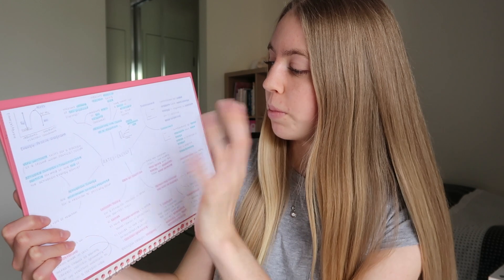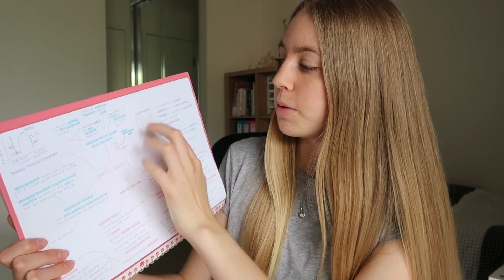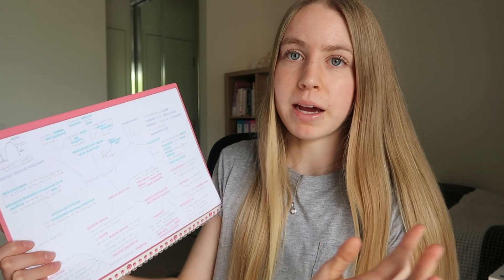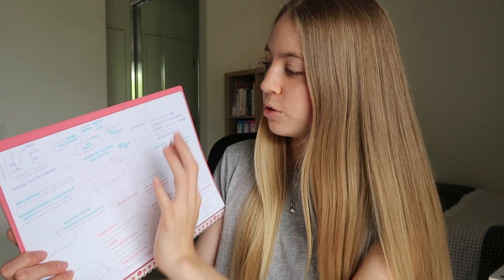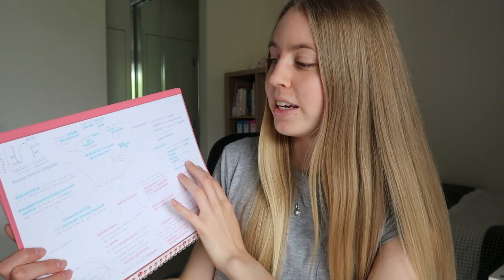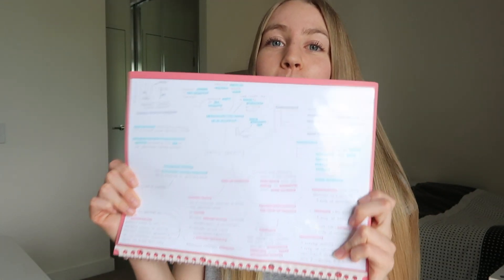How I take Notes For Chemistry | Note Taking Series Ep. 2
I show you the secret to my note-taking method that helped me get an A in Chemistry this year. This video is packed full of details, tips, tricks and advice to help you with your note taking for chemistry.
This video is the second in my new note taking series, where I show you how I take notes for all my different subjects: english, maths, chemistry, physics and economics. These videos are coming up in the next few days!

Hi, I'm Tia!

I'm 16 years old and I live in Perth, Australia.

I regularly post a range of videos, mostly about studying, revising and planning. Yes, I would classify myself as 'one of those revision youtubers'!

My aim is to help as many people as I possibly can by giving them tips, tricks and advice about organisation, productivity and fun stuff like that! & I also film a few lifestyle-y videos as well :)

Edited with: iMovie on my MacBook Pro